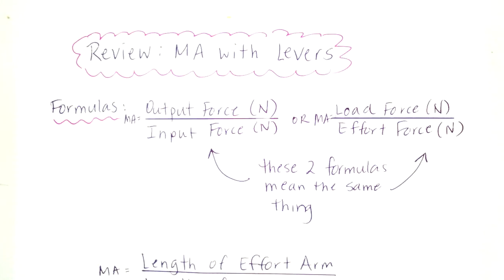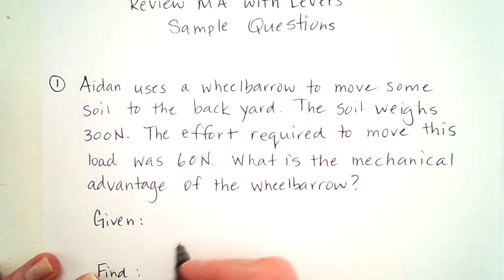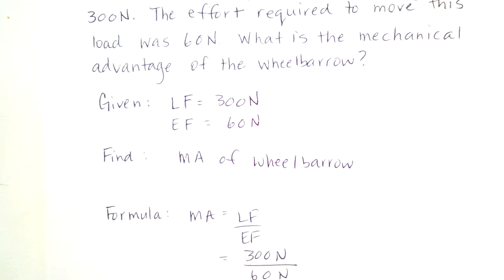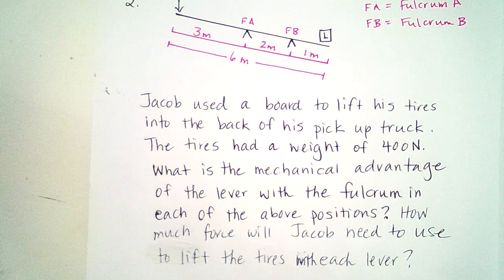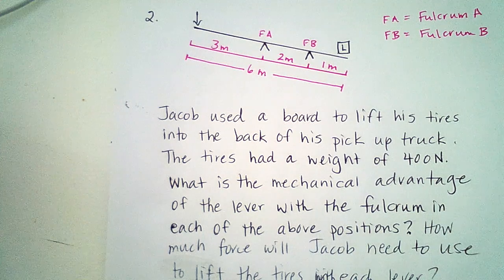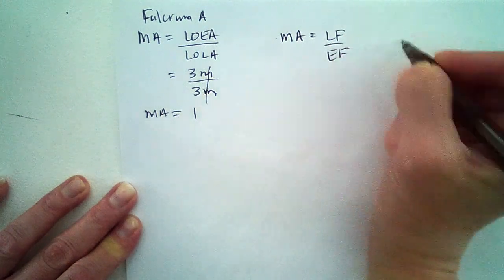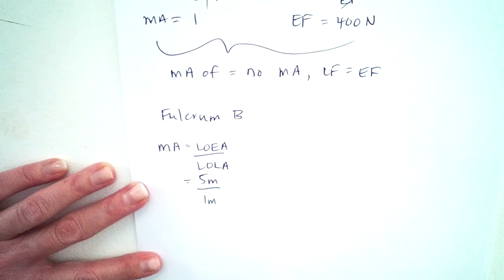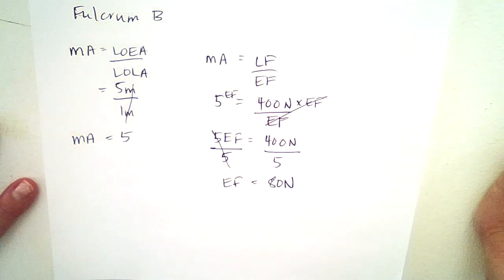MA of Levers Review: May 12, 2020 11:15 AM